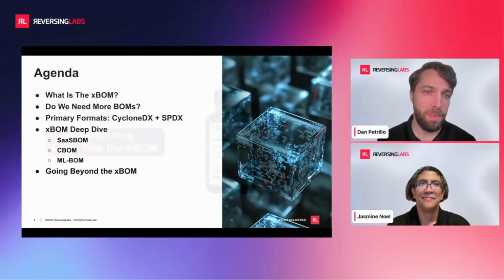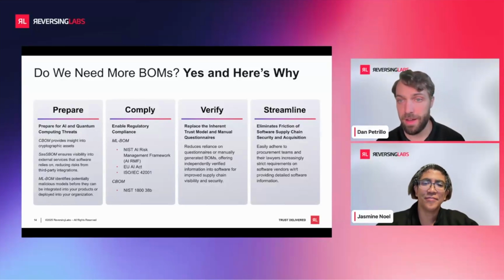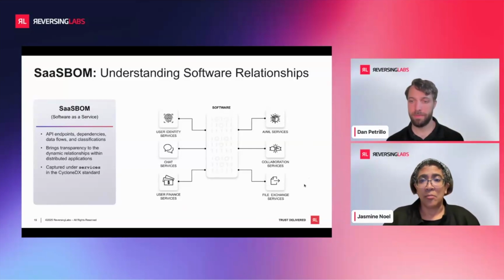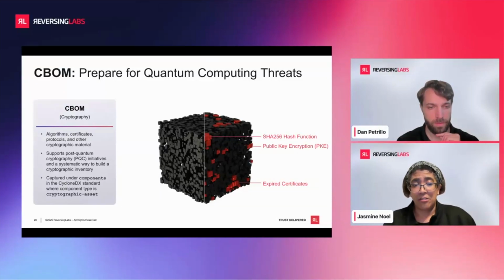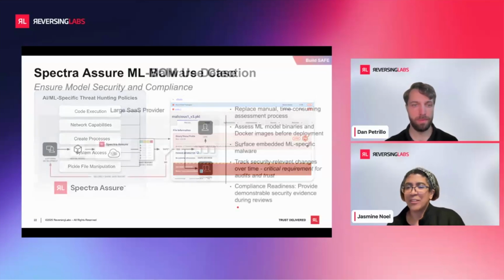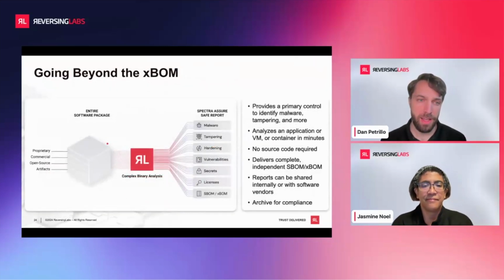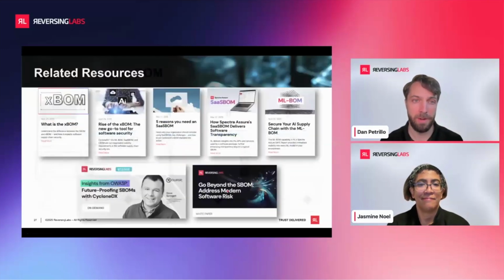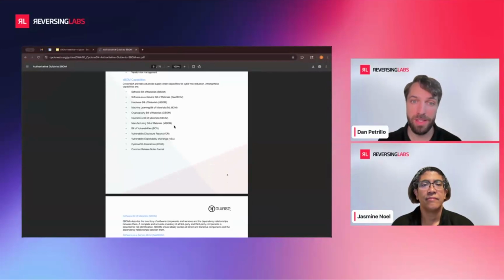Beyond the SBOM: Welcome CycloneDX's xBOM - From SBOM to SaaSBOM, ML-BOM, & CBOM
The SBOM has evolved. Learn how the CycloneDX eXtended Bill of Materials (xBOM) delivers more complete coverage. Additional coverage to identify and declare SaaS dependencies, ML models, and cryptographic assets critical for software supply chain security and new regulatory guidelines.

Watch to better understand the xBOM and how Spectra Assure delivers the most comprehensive risk assessment and supply chain visibility directly from fully compiled software, no source code required.

Watch this webinar to learn how to:
- Instantly generate SBOMs, SaaSBOMs, ML-BOMs, and CBOMs for full-stack transparency
- Identify and declare SaaS dependencies, ML models, and cryptographic assets
- Meet regulatory requirements (NIST AI RMF, EU AI Act, ISO/IEC 42001, and more)
- Eliminate manual questionnaires with automated, auditable transparency

See how Spectra Assure empowers you to secure your software supply chain, accelerate procurement, and future-proof against evolving threats.